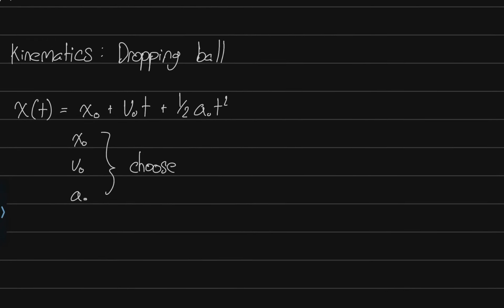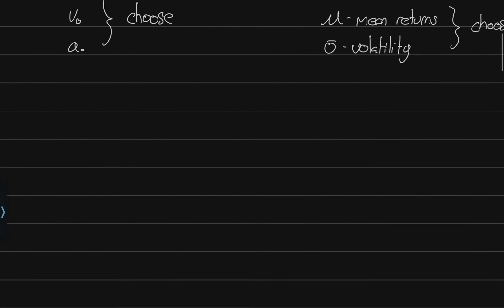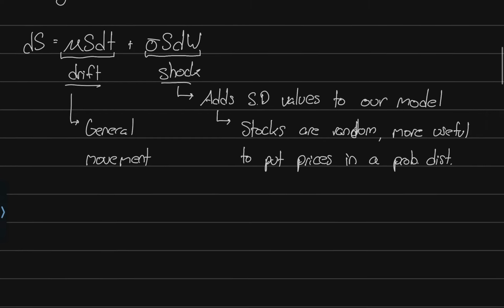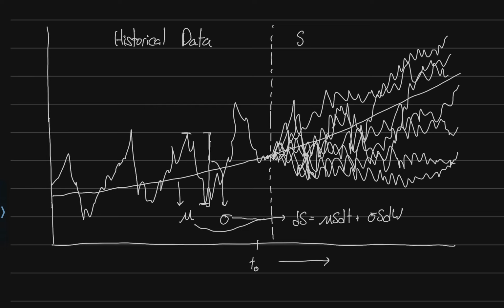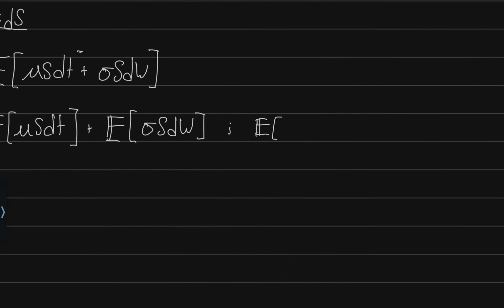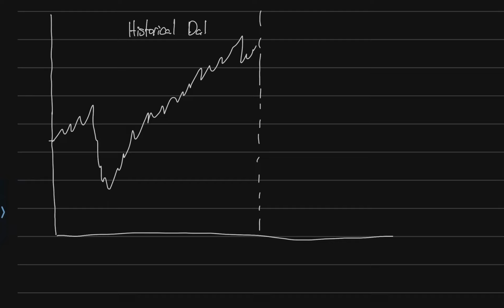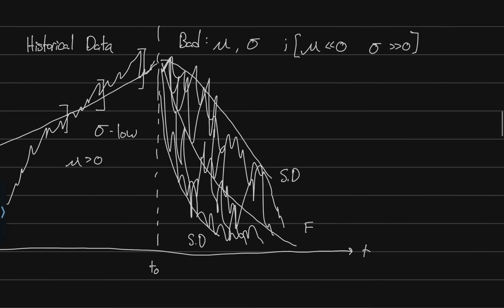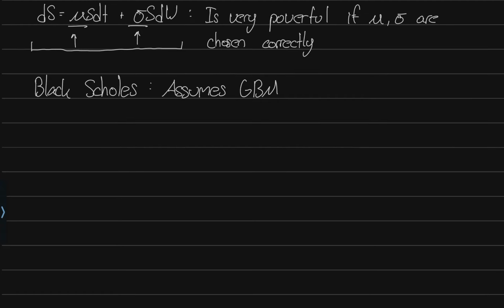Black Scholes #7: Geometric Brownian Motion